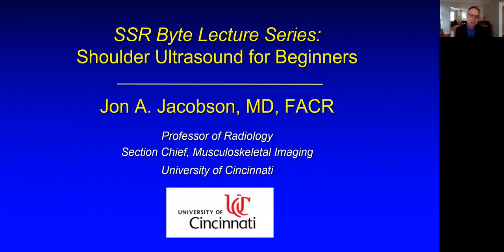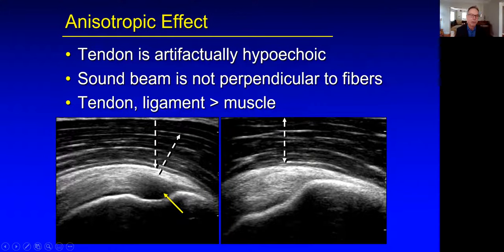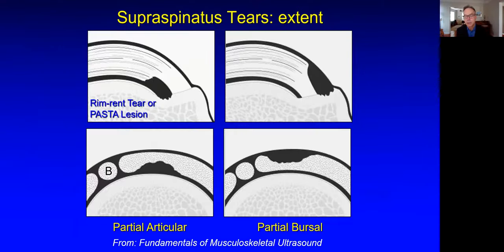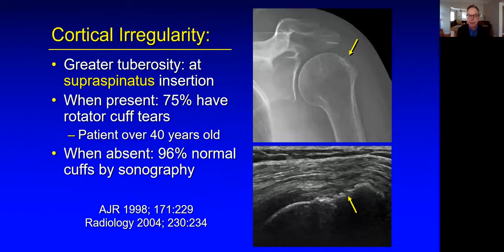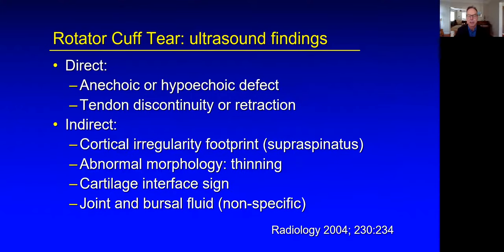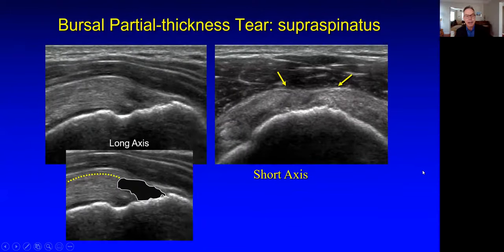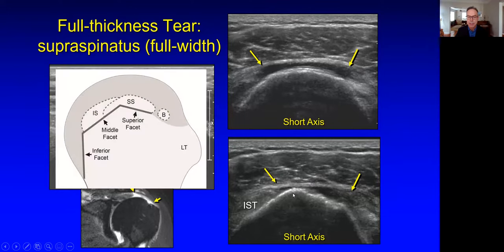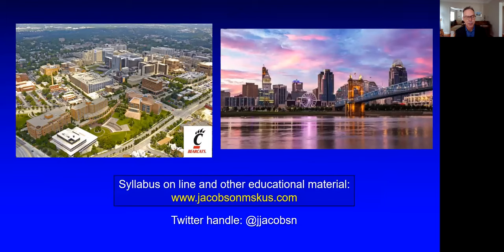Shoulder Ultrasound for Beginners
Presented by Jon A. Jacobson, MD (University of Cincinnati)